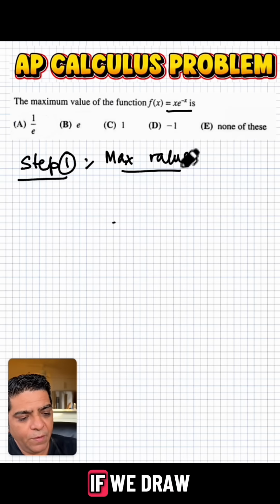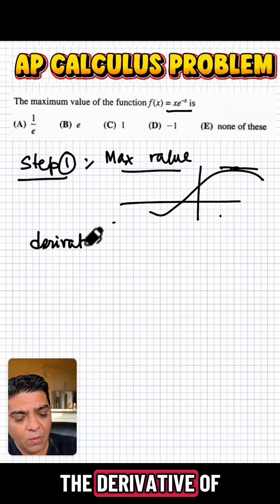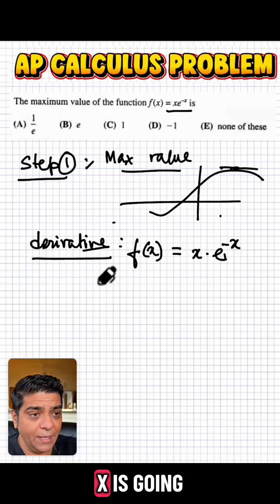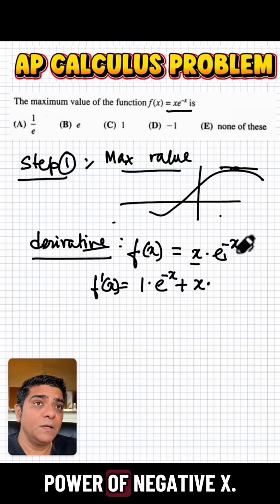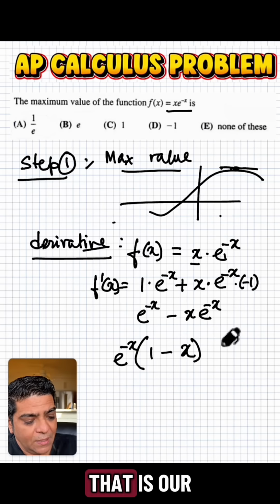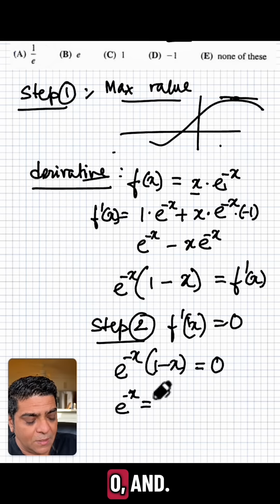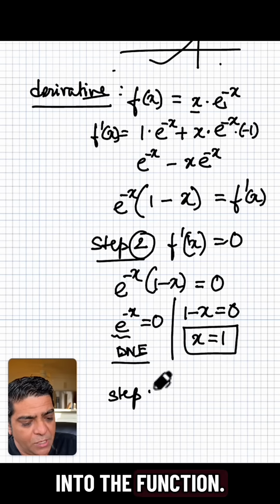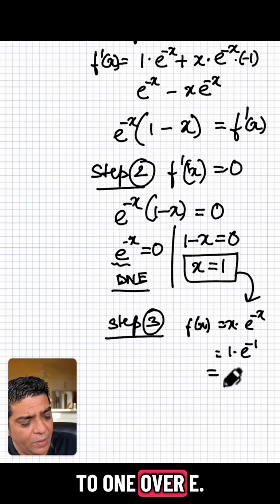AP Calculus: Maximum Value of f(x) = x e to the Negative x — Find It With the Derivative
The maximum value of the function f(x) = x e^(-x) is found where f'(x) = 0: f'(x) = e^(-x)(1 - x), so x = 1, and f(1) = 1/e, choice A. This AP calculus Short works through the problem step by step: differentiate with the product rule, set the derivative to zero, and evaluate.